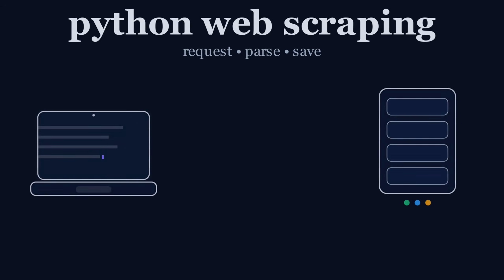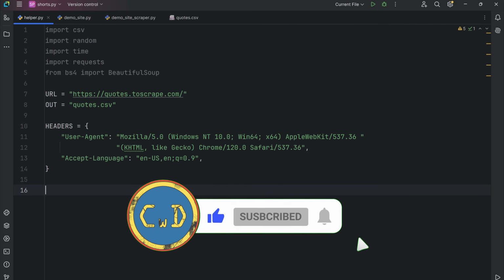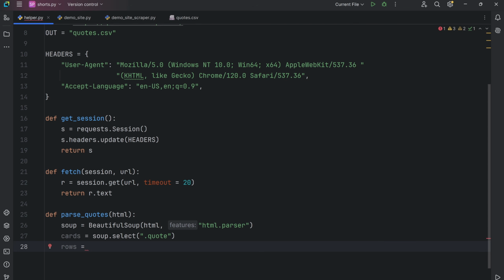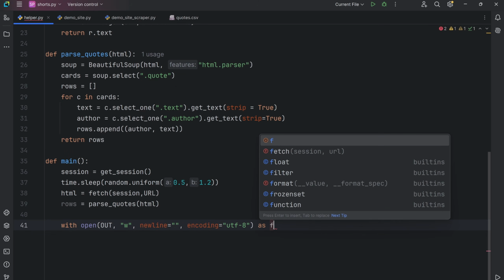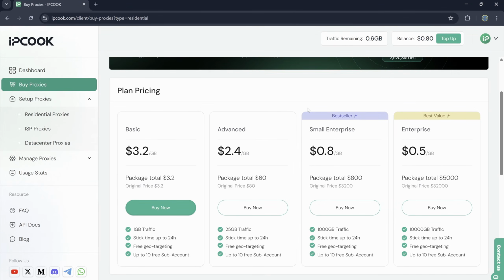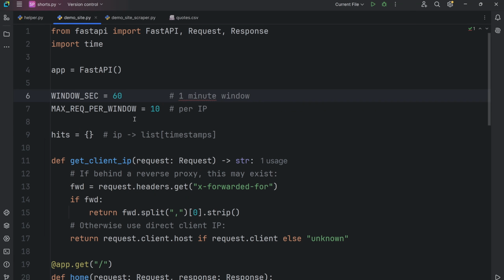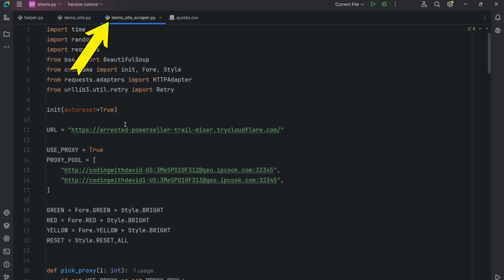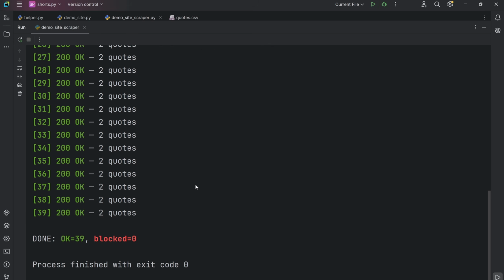How Web Scraping Python Turned Me Into A Data Wizard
Learn how to master web scraping python to automate tasks and gather datasets for your projects. This tutorial breaks down essential web scraping steps for data extraction with and without proxies.

🗂️TABLE OF CONTENT:
0:00 Intro
0:12 What Is Web Scraping?
1:15 Creating First Web Scraper
5:48 IPcook Proxy
8:00 Setting Up The Global Website
9:50 Web Scraping Without Proxy
10:34 Web Scraping With Proxy